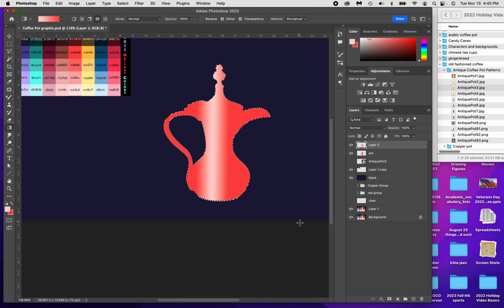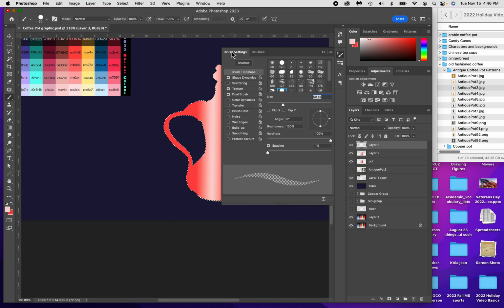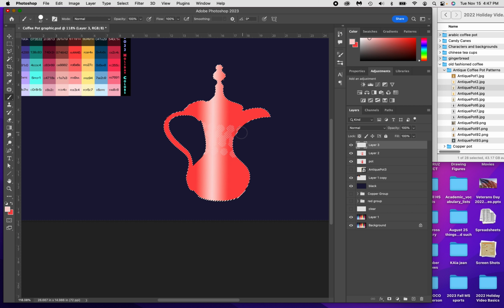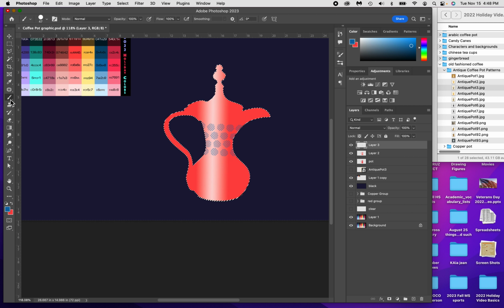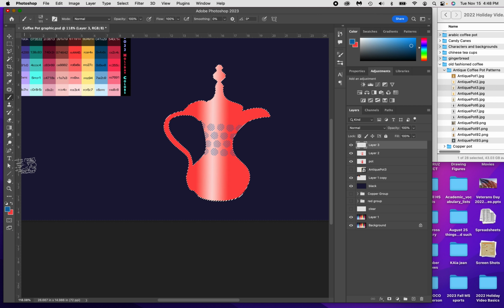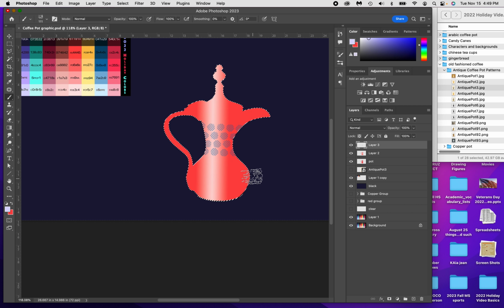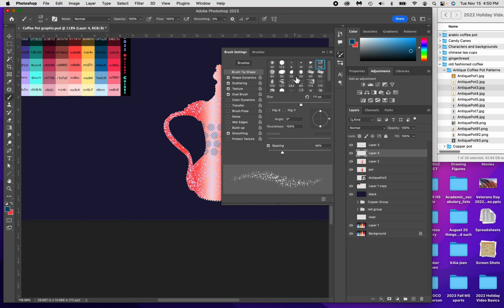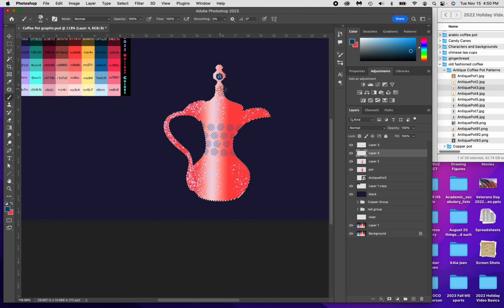5) Paint brush patterns